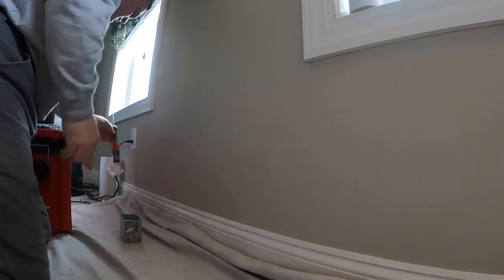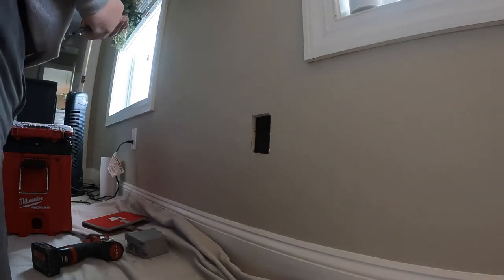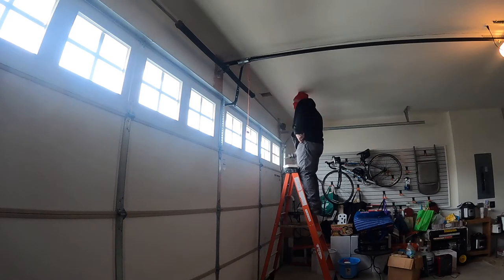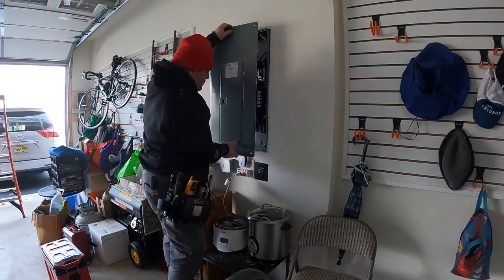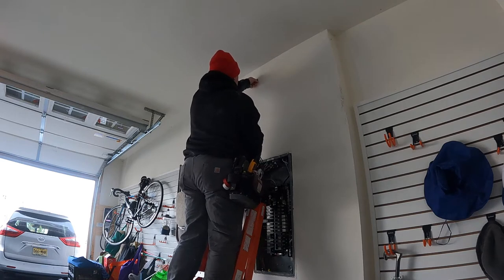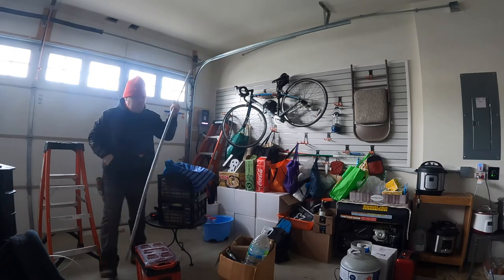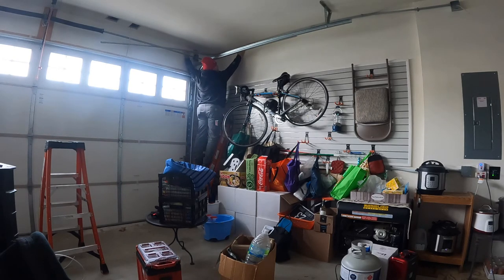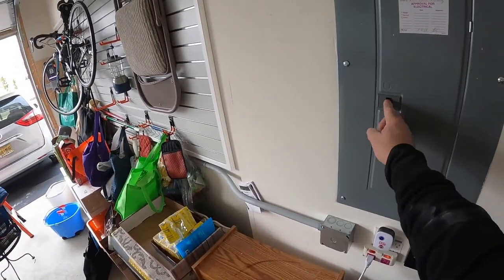15 amp circuit for a 1500 WATT space heater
Wire and install (1) 15 amp, 120 volt circuit, and duplex receptacle for a portable bedroom space heater. PVC conduit will be used along the ceiling in the garage. Note: Some damage to the ceiling will occur and a rough patch will be made. This is for access to the 2nd floor for the new receptacle.